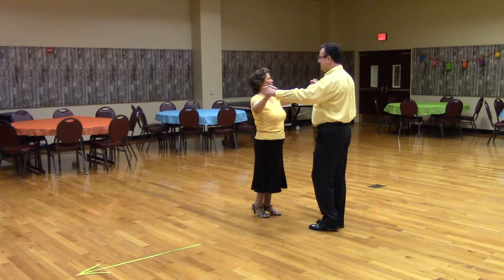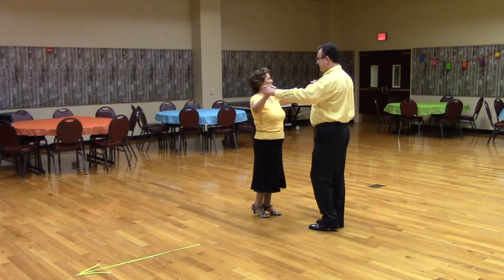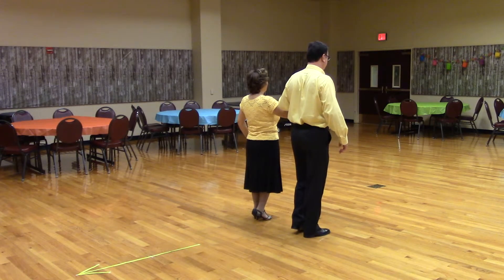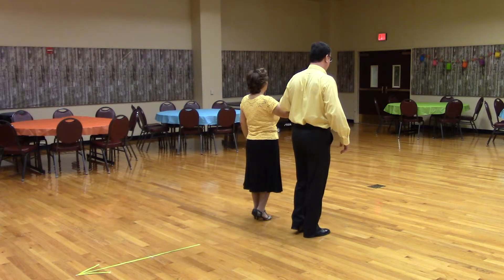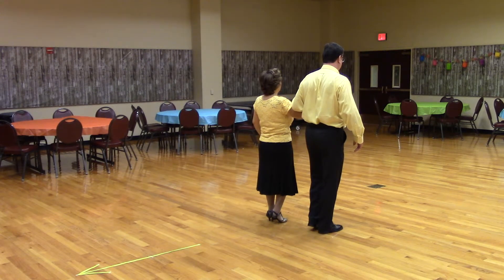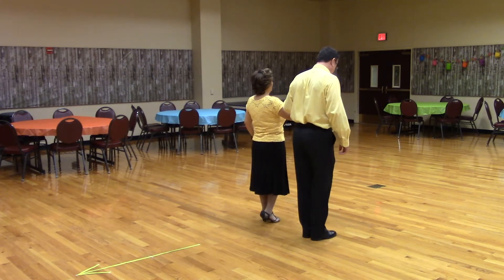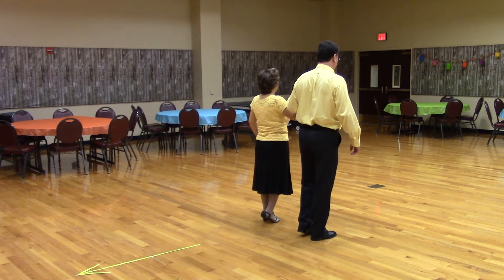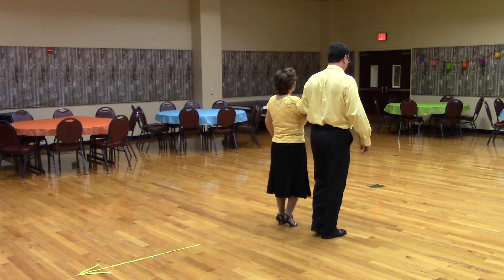WZ2 Open Reverse Box